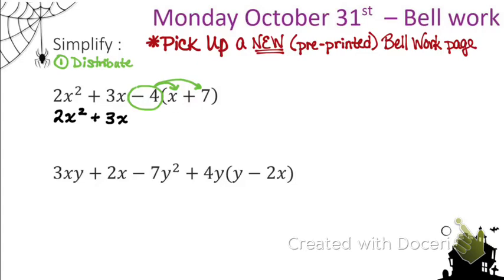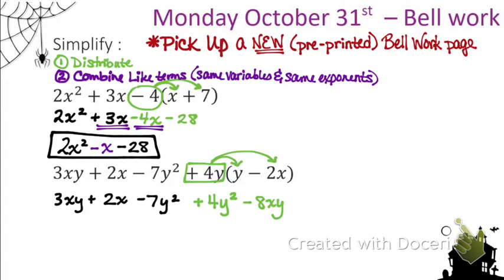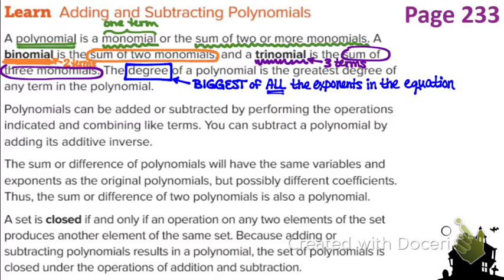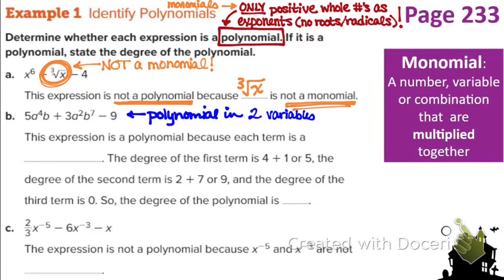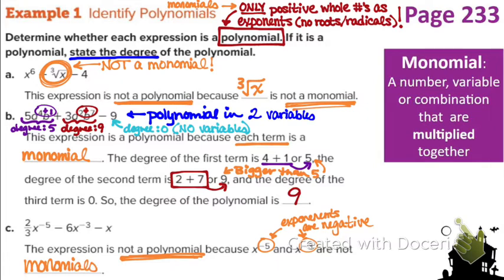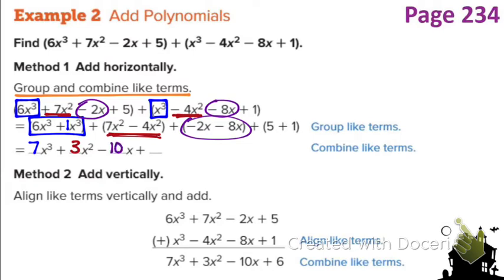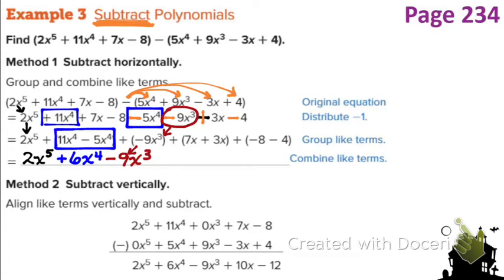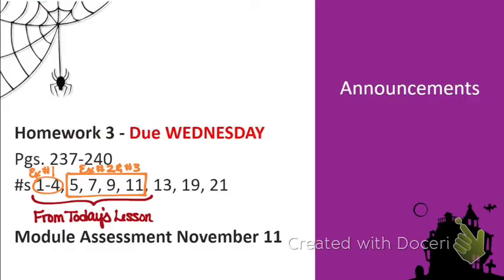Algebra 2 Monday 10-31 Adding and Subtracting Polynomials